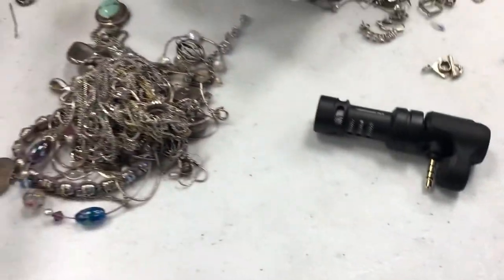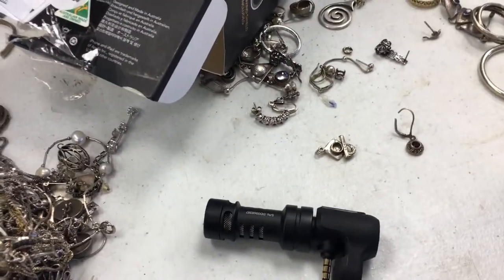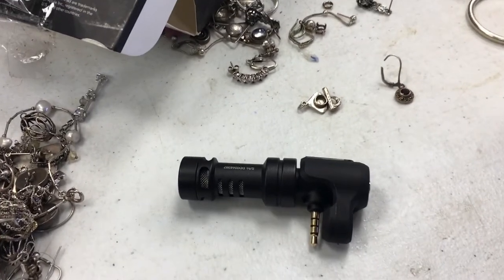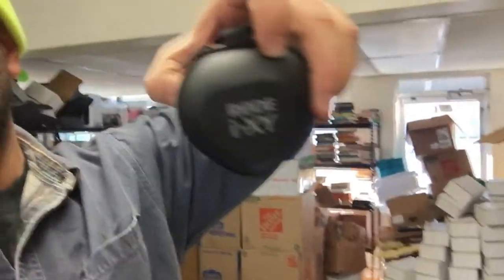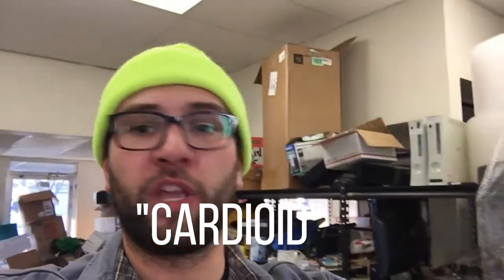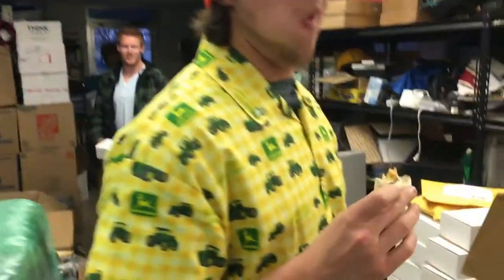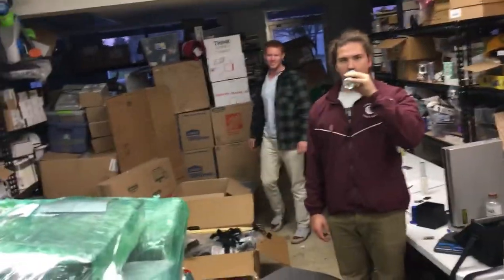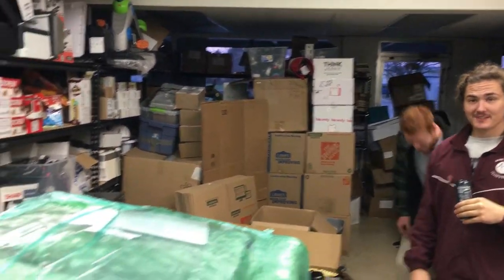RODEMic Me Best iPhone Vlogging Shotgun Mic Review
Learn to sell books on Amazon like a pro
The RODEMic me is a great microphone to add depth to your iphone vlogs- you can get one used for $30 at the time of posting (aff link) and $60 new- I bought mine used because I essentially never buy anything new. I am very pleased with the increased quality as opposed to the standard phone microphone and think it a no brainer at this price- I also wanted to show you all the guys who work in my warehouse and help me get organized! Thanks John, Max, and Tim!